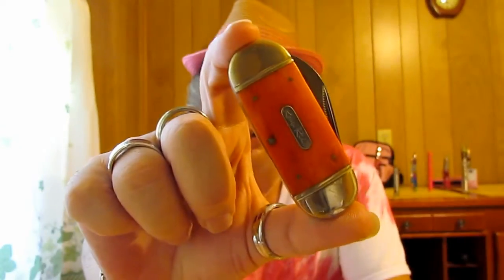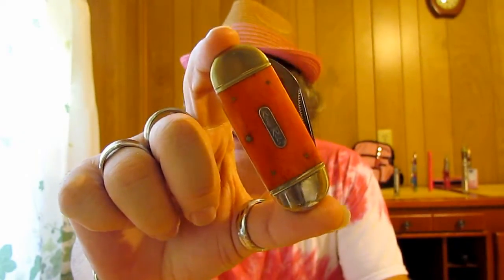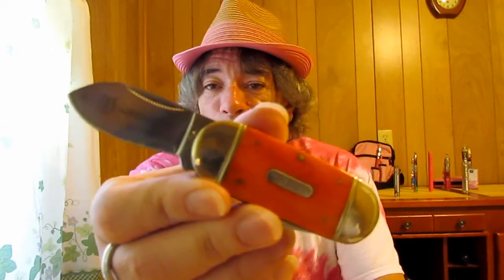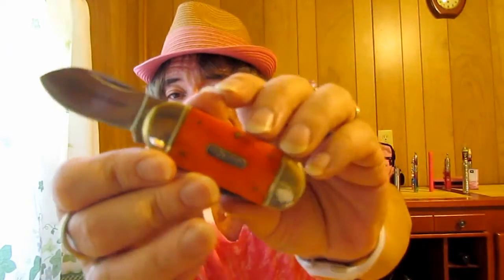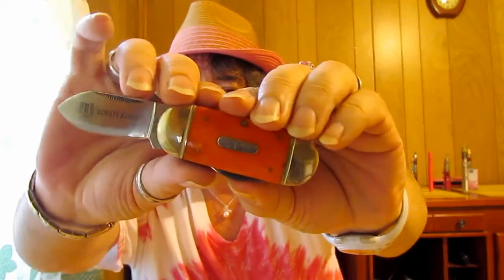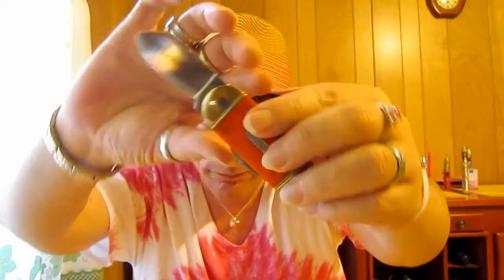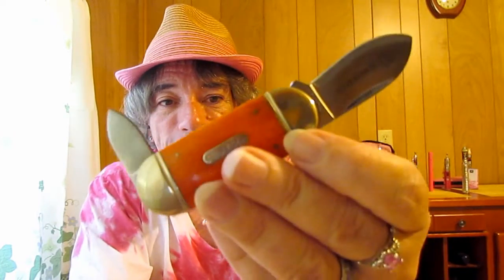Vape Knife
A little bit of Friday fun